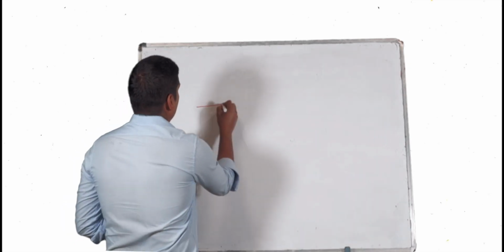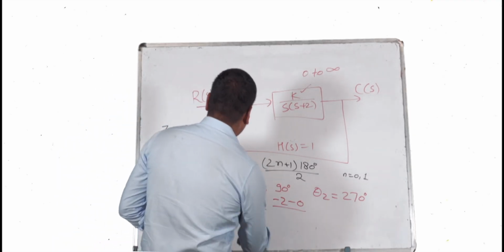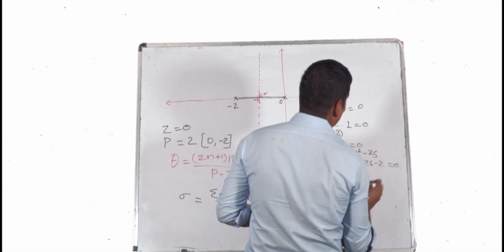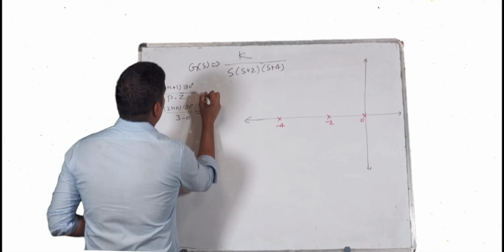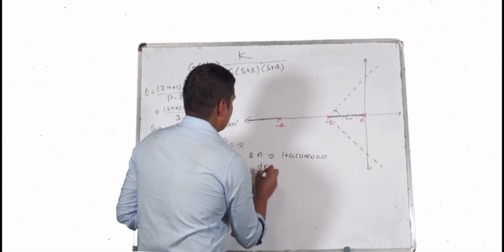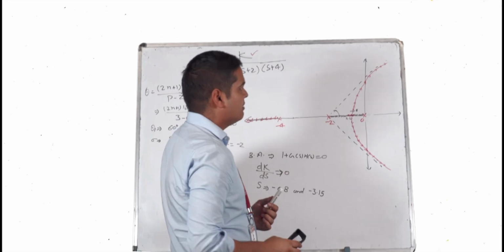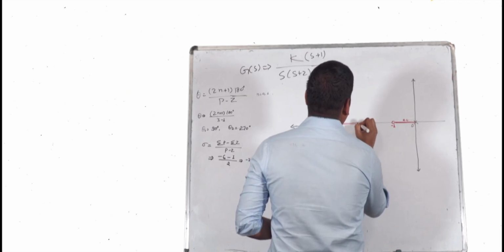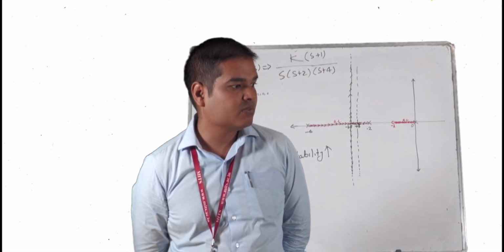The effects of poles and zeros of stability ,Dr Vineet Kumar, Asst Prof, Dept EEE, MITS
The effects of poles and zeros of stability of any closed loop system